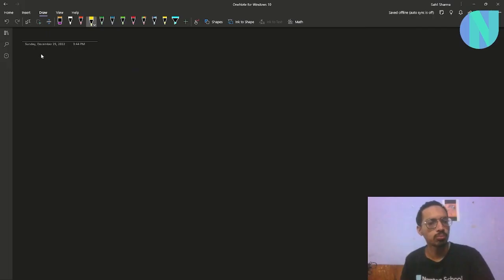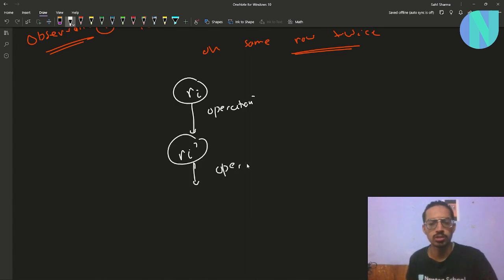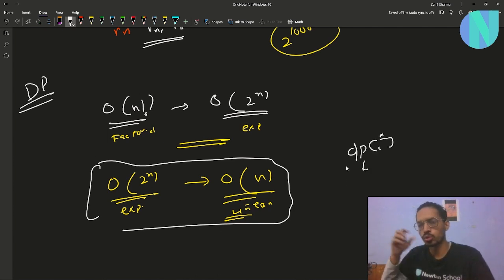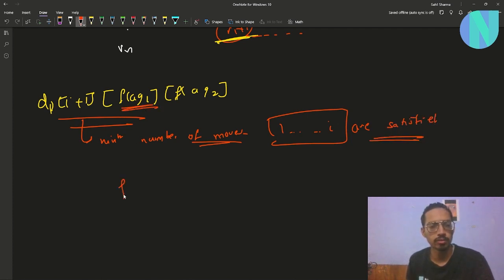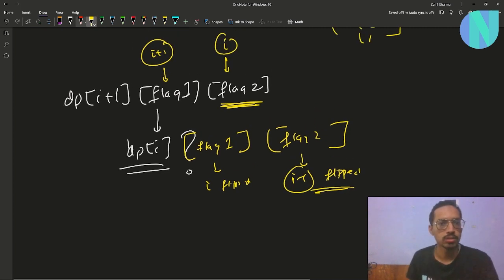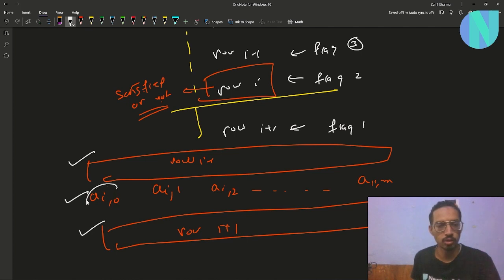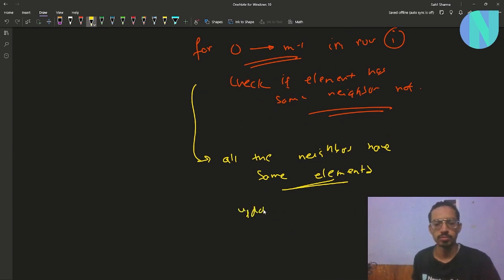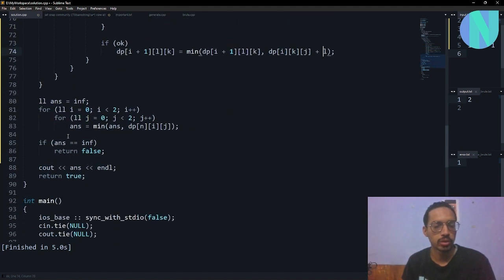Dont Isolate Elements || Atcoder Beginner Contest 283 Problem E